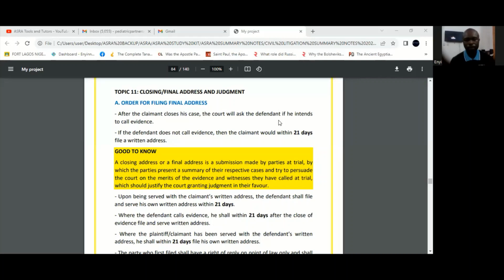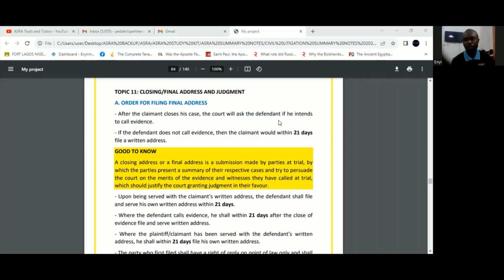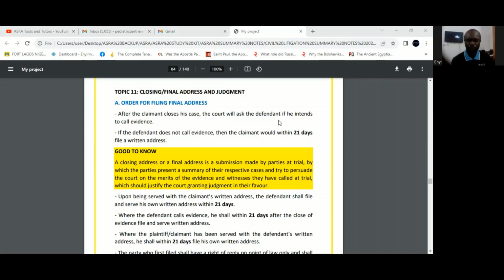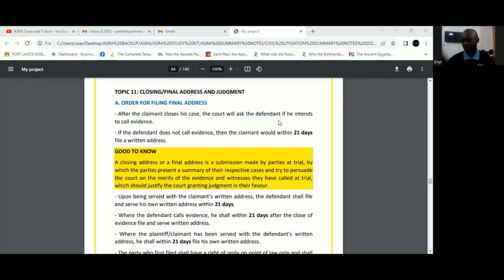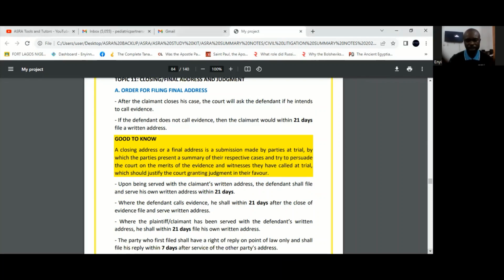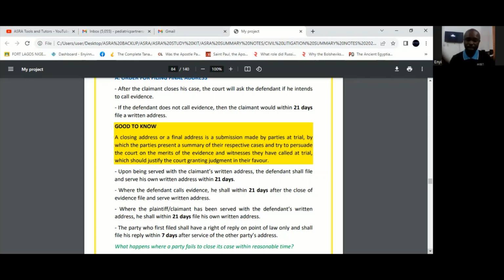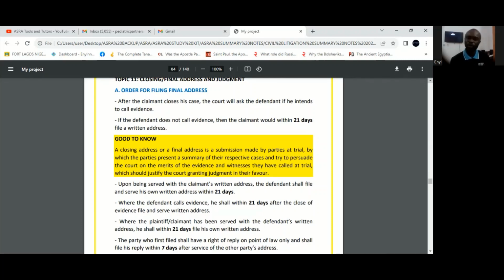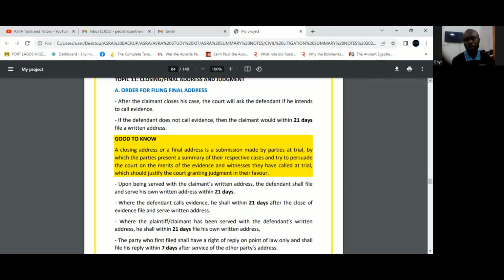Order of filing final or closing address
Learn about the order for filing final address.